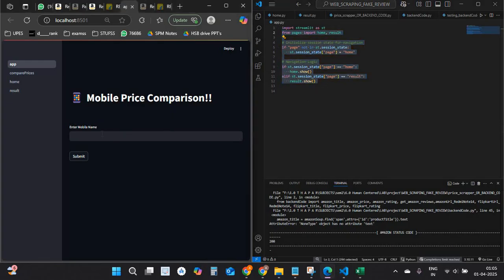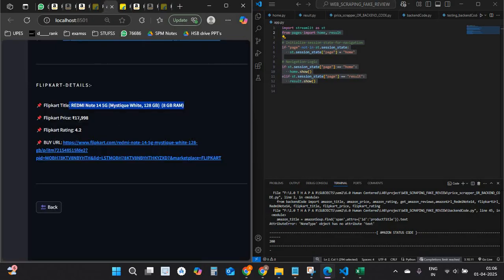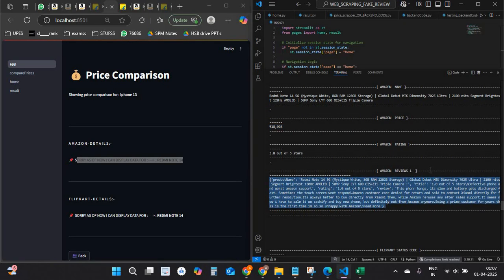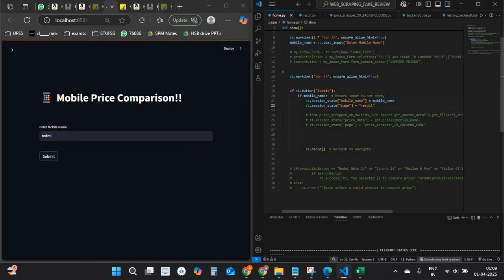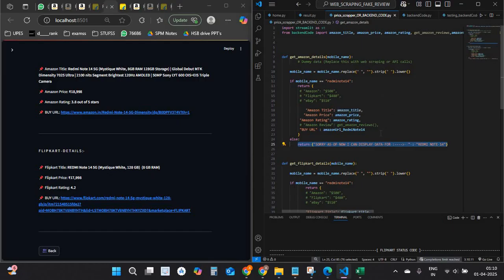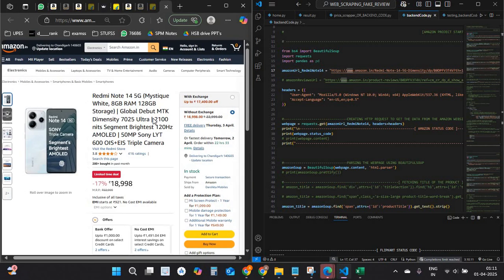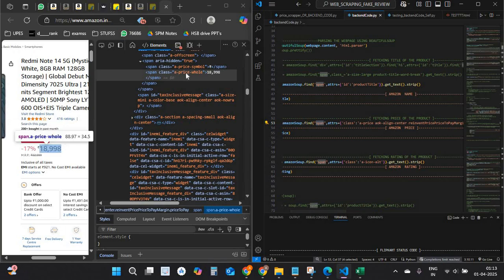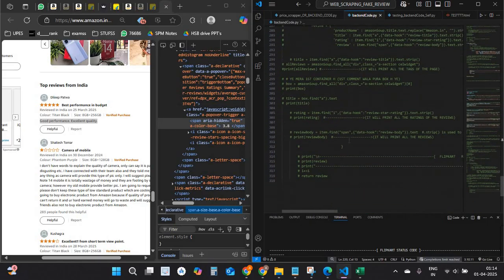COMPARE MOBILE PHONE PRICE'S AMONG ECOMMERCE PLATFORMS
Hi,
I created a webapp using streamlit ( open-source Python library )  where i compared the details of a mobile phone like

*  product name
*  product price
* product rating

In this video I have explained the working of mobile phone price comparison among amazon and flipkart.